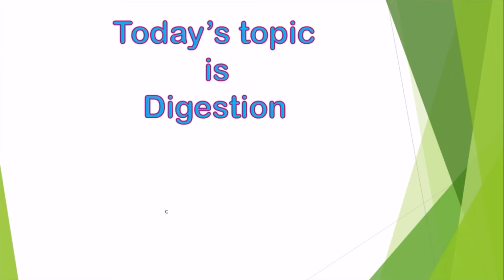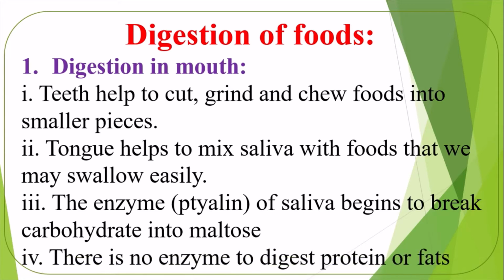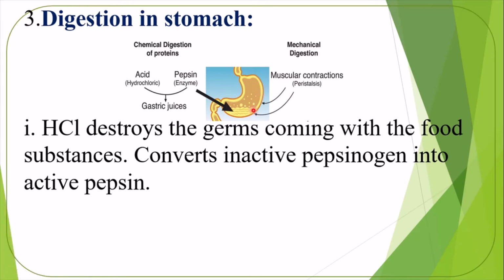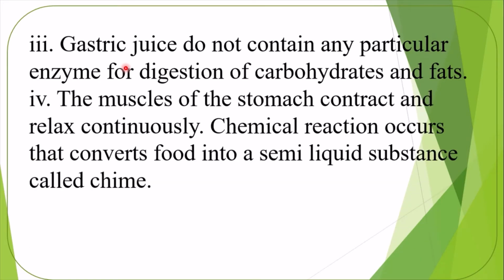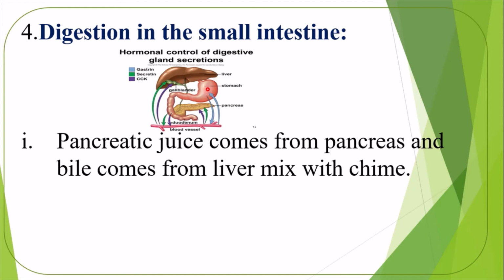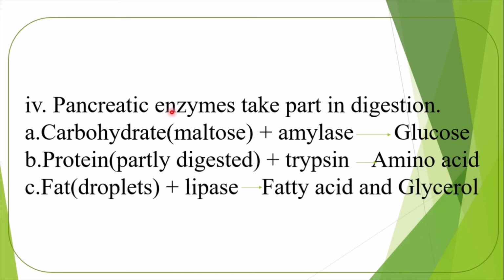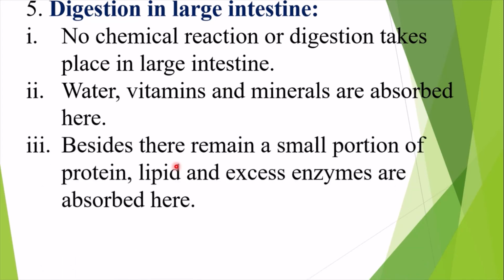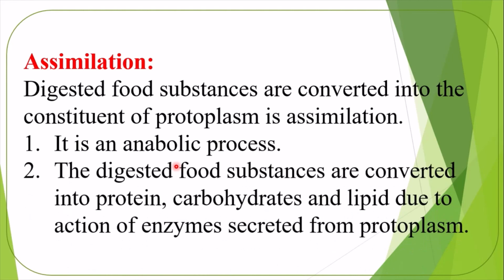STD-X,Biology:Chap-5:Food,Nutrition and Digestion(Lec-14)